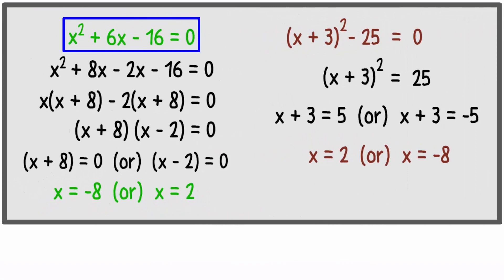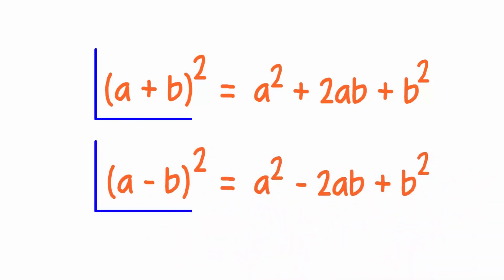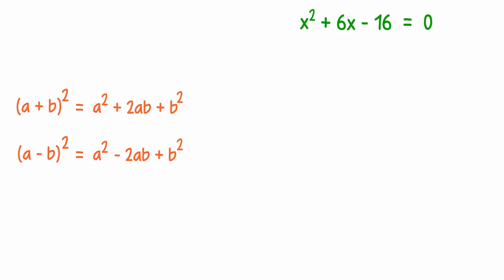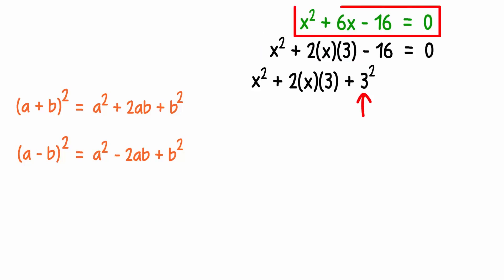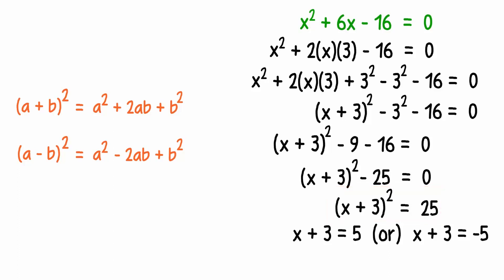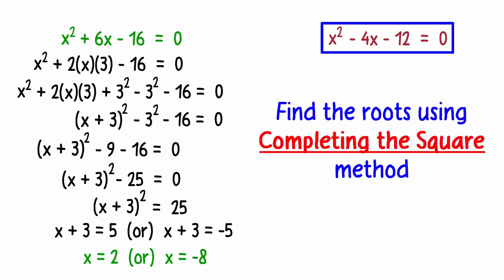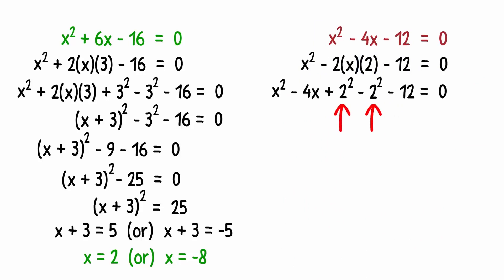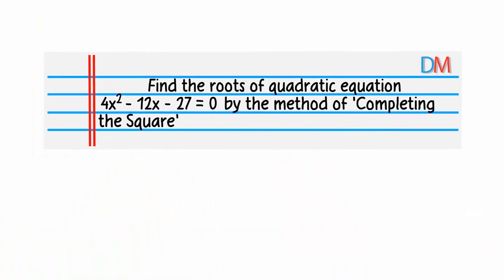Solve a quadratic equation in one variable by completing square Part 01 | Eng | Knowledge Platform